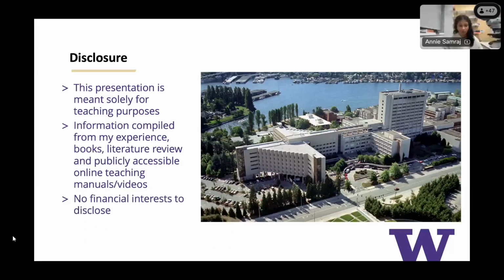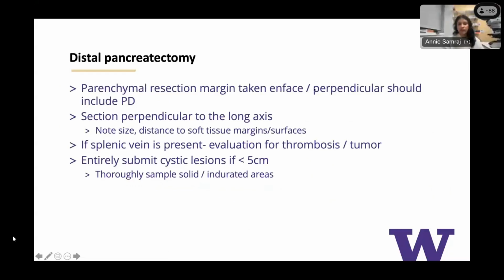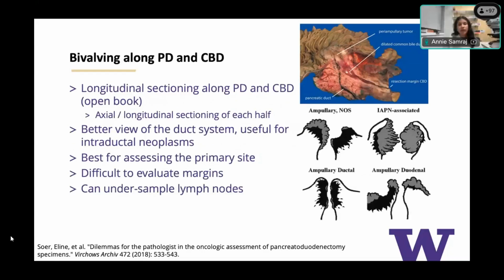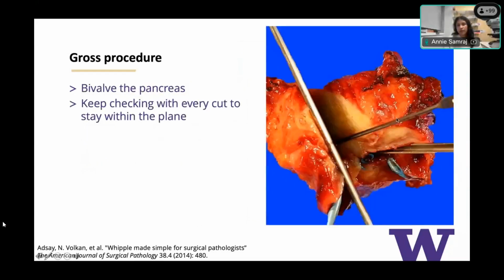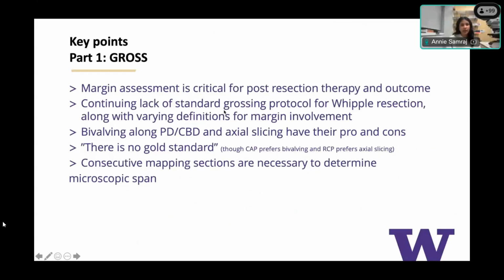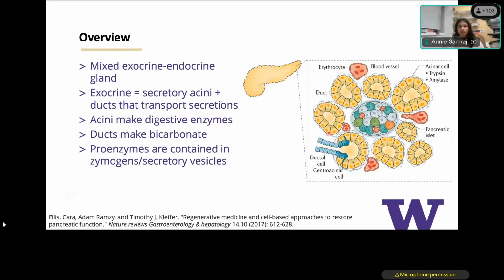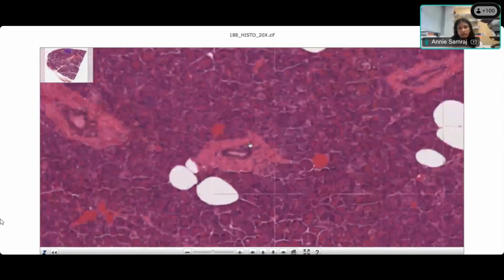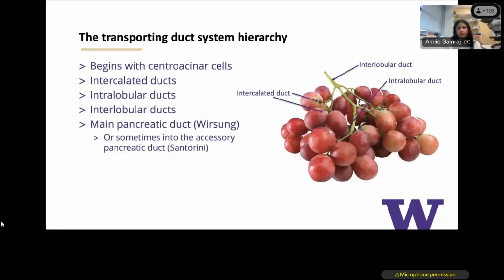NORMAL HISTOLOGY AND GROSSING OF PANCREAS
In this highly structured educational masterclass, we break down the definitive approach to Normal Histology and Grossing of the Pancreas. Curated, edited, and heavily post-processed by our lead MD Pathology resident, this channel provides exam-going postgraduates with a high-yield, systemic algorithm for pancreatic tissue evaluation and surgical grossing.

Our Distinct Educational Philosophy:
In the field of pathology, the slide is the absolute source of truth. Therefore, our educational focus is strictly rooted in precise grossing parameters, definitive biopsy findings, and core microscopic evaluation, deliberately bypassing surgical or generalized clinical management. By keeping the spotlight exclusively on architectural assessment and diagnostic criteria, we deliver the pure diagnostic essence required to master pancreatic reporting with absolute confidence.

To platform reviewers and our dedicated students: Every masterclass on this channel undergoes massive original transformation by the channel owner. While we proudly compensate and collaborate with expert peer colleagues to deliver specialized guest lectures, the underlying production is entirely original.
My workflow as the Executive Producer includes:

Meticulous Timeline Editing: Removing dead air, structuring raw footage into distinct, digestible academic chapters, and enhancing audio clarity.

Visual Enhancements: Overlaying accurate medical annotations and high-yield study tags directly onto the footage.

Academic Rigor & Proofing: Enforcing strict spelling accuracy for complex medical terminology across all visual aids—ensuring terms across our pathology modules, whether it is pancreas, thrombocytopenia, endoscopic, or ulcerative colitis, are flawless for our students taking written examinations.

Legal Compliance: All guest lectures, slide materials, and audio-visual assets are utilized with explicit, documented bilateral consent and function as the raw material for this channel's unique educational mission.

0:00 - Executive Producer's Introduction & Pancreatic Anatomy Overview
08:30 - Specimen Orientation: The Whipple Procedure (Pancreaticoduodenectomy)
20:15 - Step-by-Step Grossing Protocol & Critical Margin Assessment
38:45 - Normal Histology: The Exocrine Pancreas (Acini and Ducts)
52:20 - The Endocrine Pancreas: Islets of Langerhans Morphology
1:10:15 - Identifying Artifacts, Fibrosis, and Autolysis
1:22:30 - High-Yield Board Exam Takeaways & Specimen Summary

This masterclass covers the essential grossing parameters and cytomorphological features required to build a flawless pancreatic pathology report:

Grossing the Whipple Specimen: We detail the systematic approach to the most complex pancreatic specimen. Learn exactly how to orient the specimen, ink the critical margins (uncinate/SMA, posterior, and anterior surfaces), and section the pancreatic head to properly evaluate the ductal system and ampulla.

Exocrine Architecture: Perfecting your eye for the normal exocrine component. We break down the identification of acinar cells with their characteristic basophilic cytoplasm and eosinophilic apical zymogen granules, alongside the progression of intercalated, intralobular, and interlobular ducts.

Endocrine Morphology: We systematically evaluate the Islets of Langerhans under the microscope. Learn to identify these distinct, highly vascularized neuroendocrine clusters with pale cytoplasm interspersed throughout the dense exocrine parenchyma.

🎯 WHO THIS MASTERCLASS IS FOR:
First-year and senior MD Pathology residents looking to sharpen their daily grossing and diagnostic skills.

Medical professionals preparing for the NEET-SS and other high-stakes board examinations.

Histopathology technologists and laboratory personnel.

Medical students transitioning into specialized surgical pathology rotations.